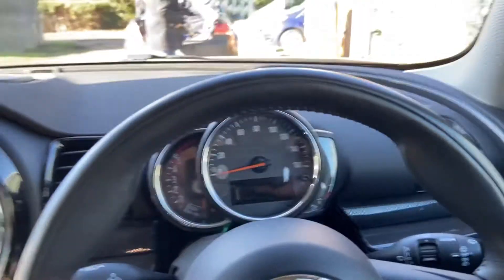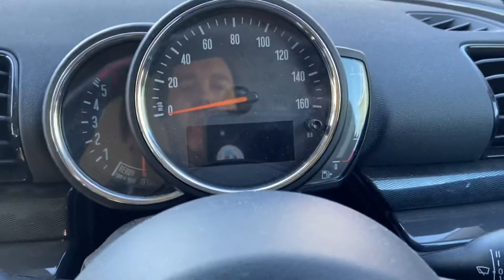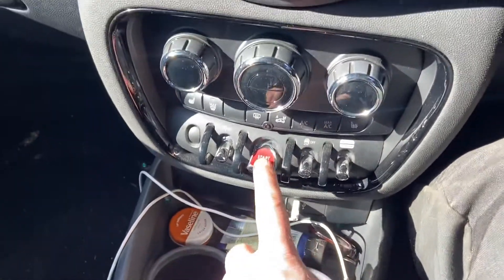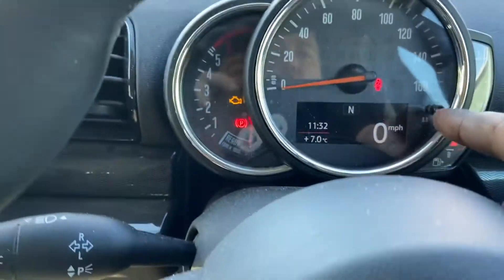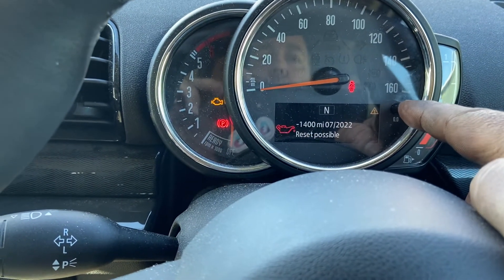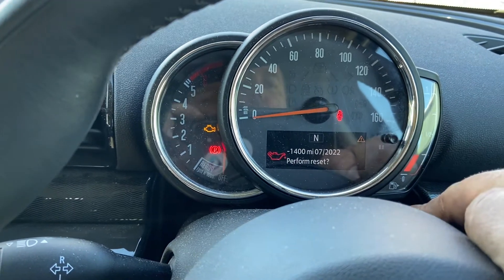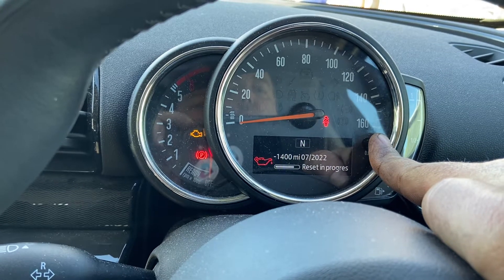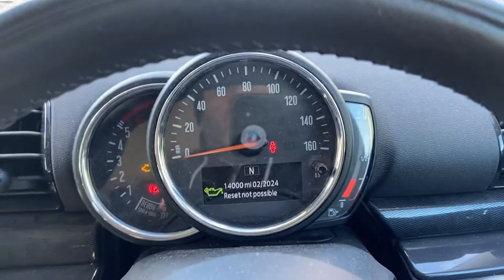Mini clubman oil service reset 2017 2018 2019 2020 2021 2022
How to reset the service light on a 2017 mini clubman 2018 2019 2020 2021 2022